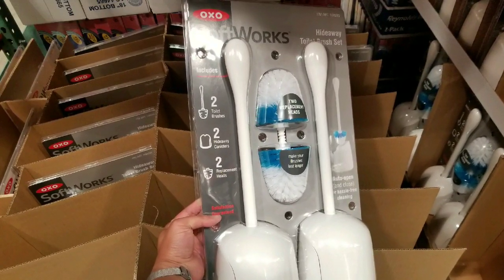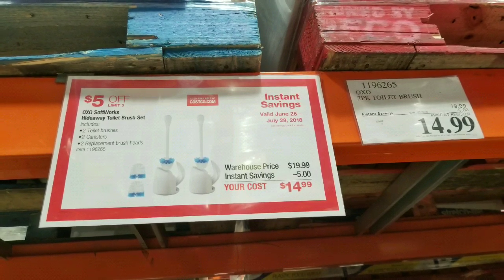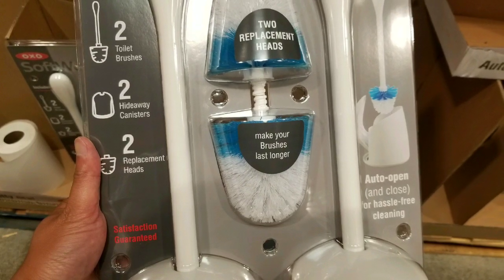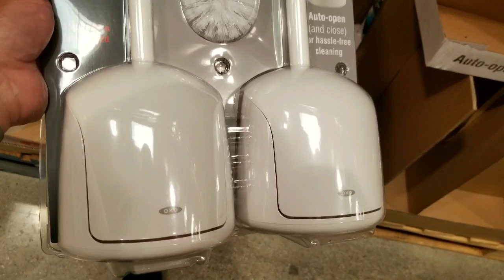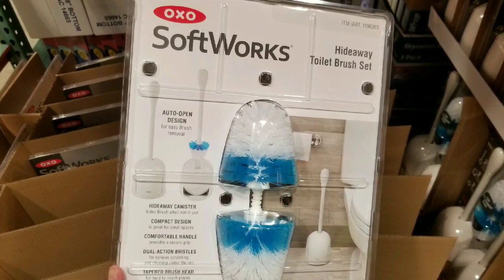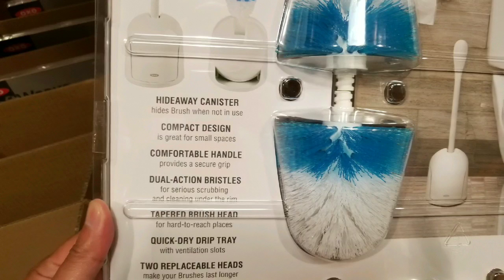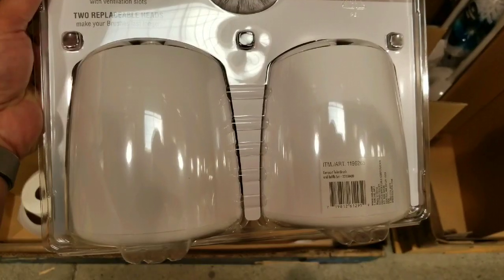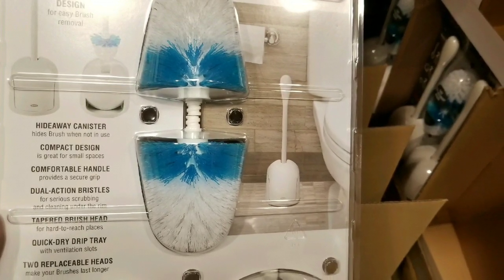Costco! OXO Toliet Brush Set 2 Pack! $15!!!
Costco has the OXO Toliet Brush Set 2 Pack for $15 with an instant coupon! This is a terrific value considering one set costs about $16 They have more OXO toliet sets online as well.